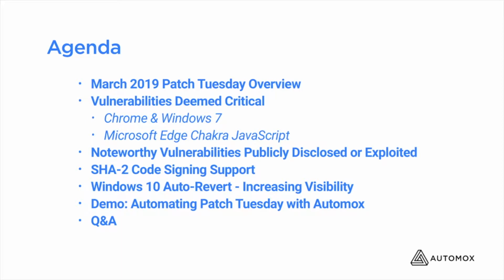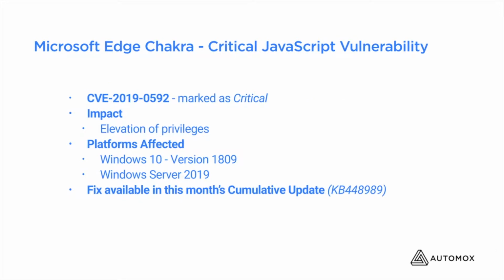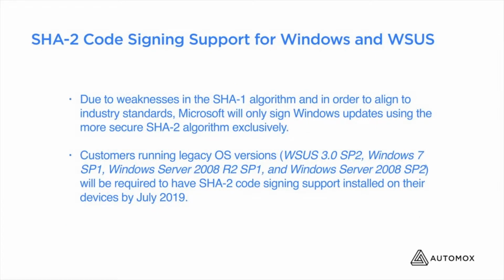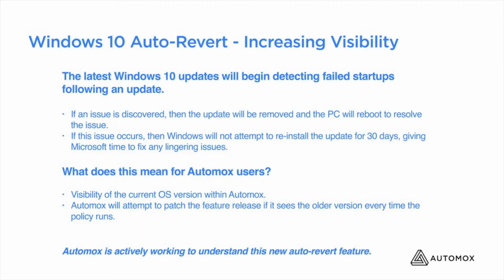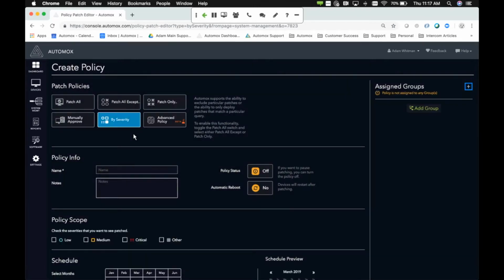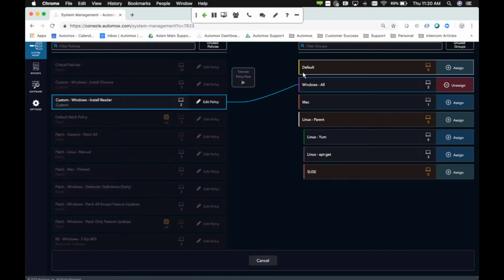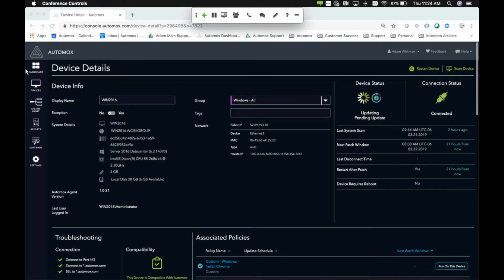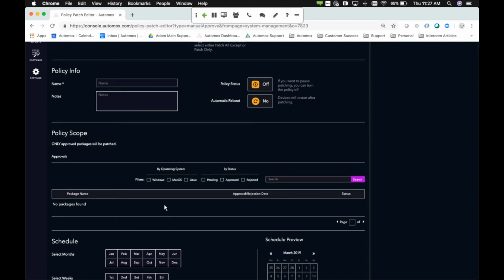Webinar: Automating Patch Tuesday - March 2019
Hear Adam Whitman, Automox's Senior Technical Support Engineer, review Microsoft's March 2019 Patch Tuesday security patches and learn tips for automatically protecting your infrastructure from vulnerabilities.